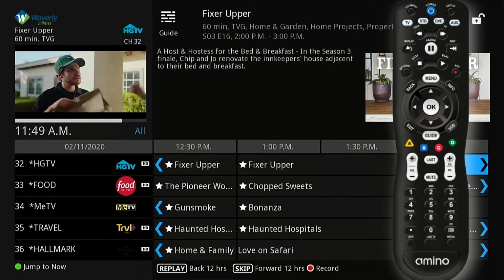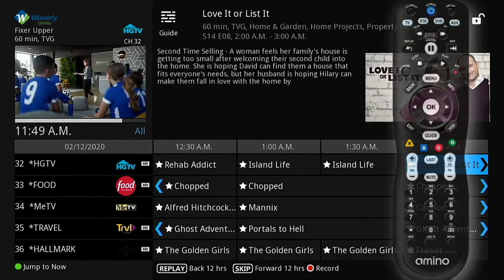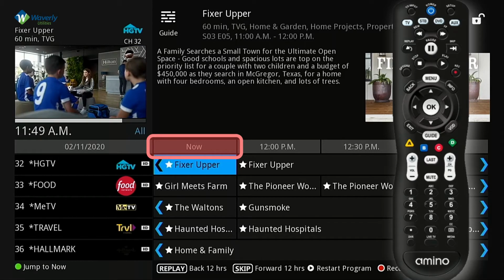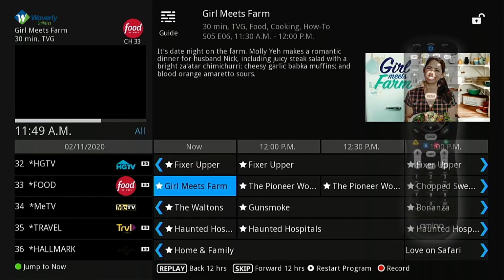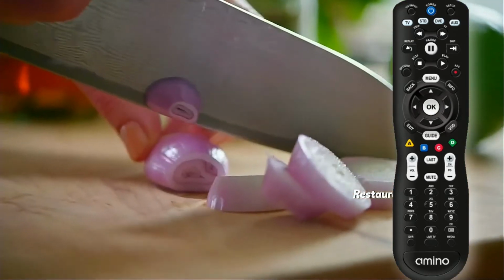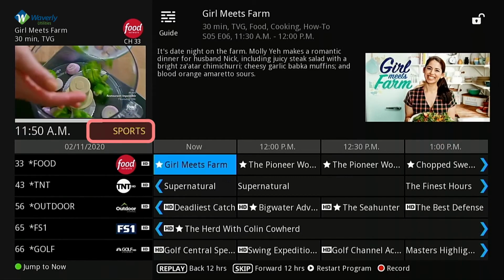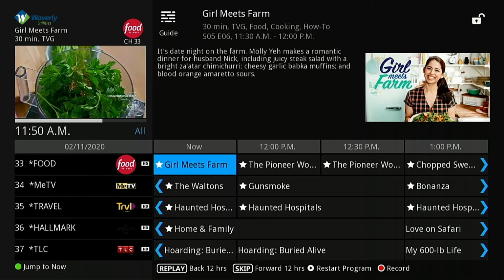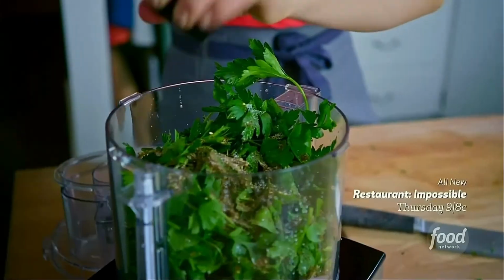Waverly Utilities: How To Use The Guide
How To Use The Guide